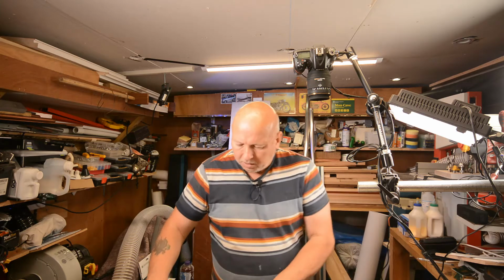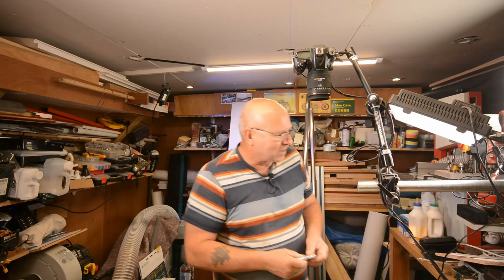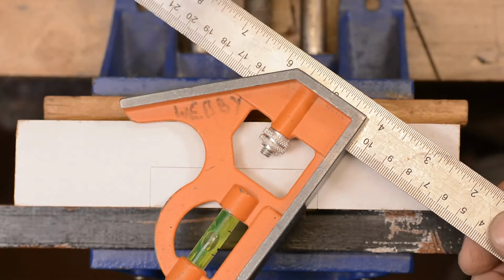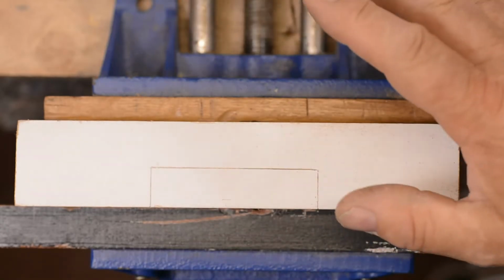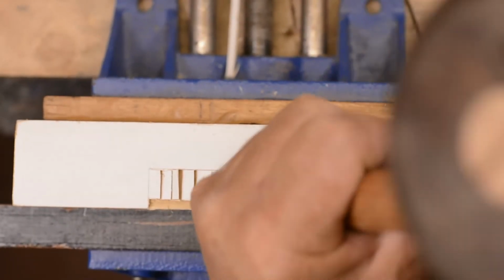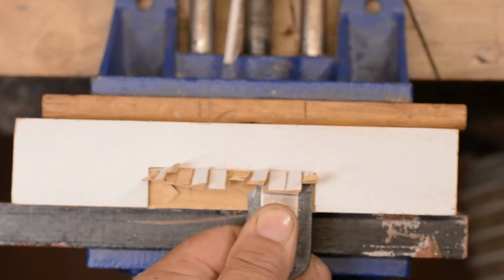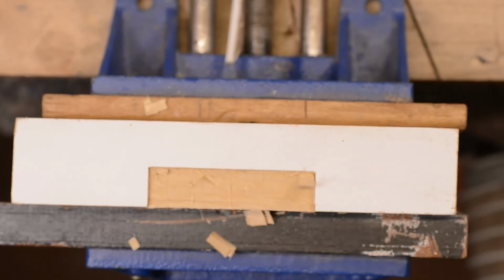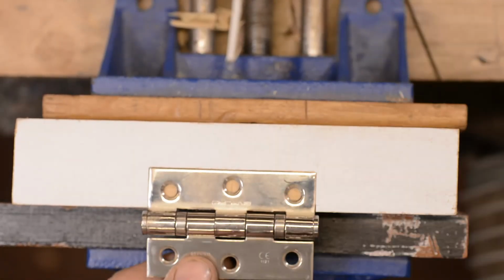Easy Hinge cutting tip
A short video on a tip that my son showed me when he was an apprentice on how to cut out a hinge. This hinge cutting tip is simple and quick. This is how we all evolve as woodworkers, sharing ideas and tips, It might interest some but not others but it's worth a look. Each carpenter has there own way to cut in hinges but there is always a tip or technique to make things easier.
Cheers